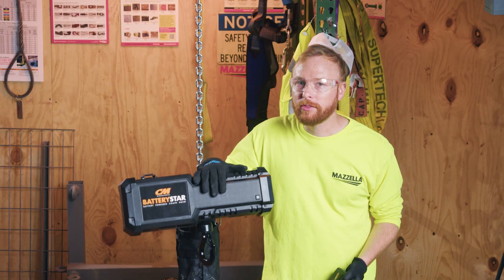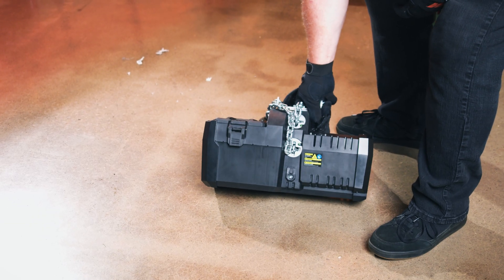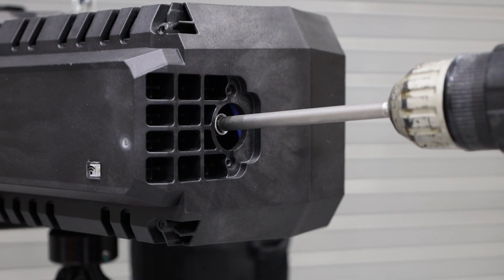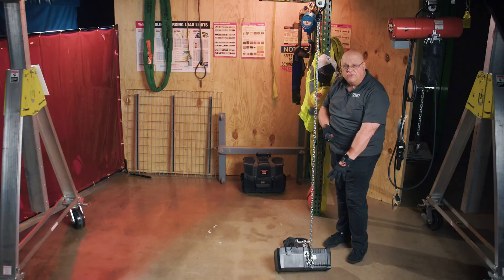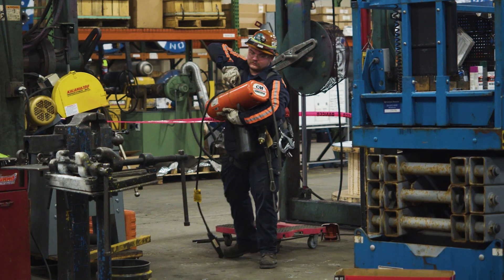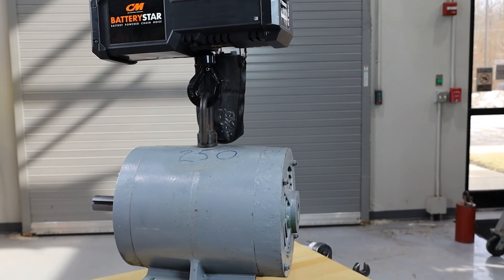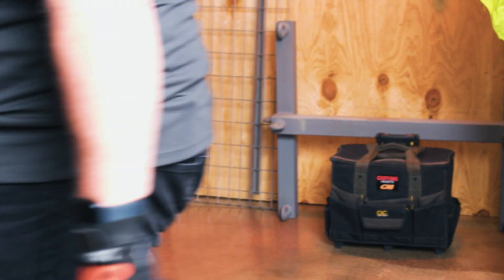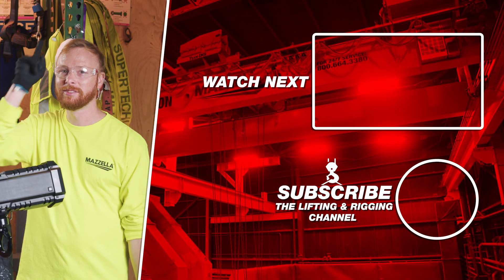CM's First Battery Powered Chain Hoist | BatteryStar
Looking for a portable, reliable hoist that keeps up with your demanding lifting needs? The CM BatteryStar is Columbus McKinnon's FIRST battery-powered chain hoist. Designed to make lifting operations safer, faster, and more efficient — literally wherever your job takes you. This battery-powered hoist is built for job sites that demand flexibility, power, and safety.

Whether you’re running a construction site, overseeing rigging on a stage, leading operations in the field, or maintaining equipment day to day, the BatteryStar delivers on portability and performance with features like a wireless remote, variable-speed control, and a Milwaukee-powered battery that can handle jobs up to one ton.

Here’s what you’ll discover:
  • How the BatteryStar’s lightweight design and wireless control simplify lifting tasks, giving you more freedom to work efficiently and safely.
  • Performance insights, including battery life and load capacity, that make this hoist a powerhouse for both small and large jobs.
  • Built-in safety features — from overload indicators to mechanical load brakes — that let you lift with confidence.
  • Pro tips on inspection and maintenance to keep your BatteryStar performing reliably on every shift.
  • The difference between the CM BatteryStar and the Milwaukee M18.

By the end of this video, you’ll know exactly how the BatteryStar can make lifting tasks portable, faster, and easier. Contact Mazzella to learn more!
FREE DOWNLOADS!
Lifting and Rigging Best Practices Infographic

Job Safety Analysis and Working at Height Risk Assessment Bundle

Learn More With These Articles and Videos!
Overhead Crane Hoist Types and Design: Manual, Electric, and Air

How to Select & Install Trolleys for Manual and Powered Hoists

ASME B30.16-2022: Updates & Revisions to the ASME B30.16 Standard

How Does the CM Intelli-Connect™ Help with Crane, Hoist Diagnostics?

In this video
0:00 - Intro
0:27 - What Is Columbus McKinnon’s BatteryStar?
1:04 - Who Is the CM BatteryStar For?
1:19 - How Long Does the BatterStar Battery Last?
1:36 - Versatile Operation: Use  Inverted or Typical Mounting Orientation
1:54 - How To Monitor the Battery Life of Your Hoist
2:10 - What if the BatteryStar Dies Mid-Lift?
2:33 - How To Use the CM BatteryStar Hoist
4:04 - Can Multiple BatteryStars Be Controlled Simultaneously From One Source?
4:18 - What Safety Features Are Built Into the BatteryStar?
5:12 - What ASME Standards Does the BatteryStar Fall Under?
5:23 - What Inspections Are Required for the BatteryStar?
6:00 - What Warranties Are Provided With the BatteryStar?
6:09 - CM BatteryStar vs. Milwaukee M18 Battery Powered Hoists
6:36 - What Applications or Industries Should Consider the BatteryStar?
7:24 - How To Find Out More Information About CM’s BatteryStar